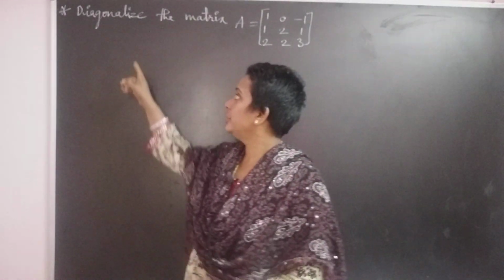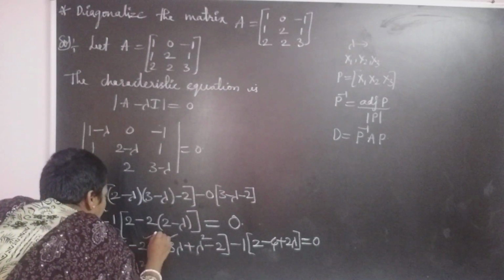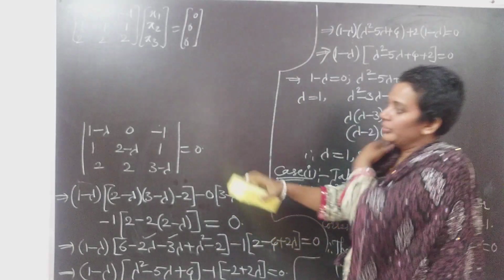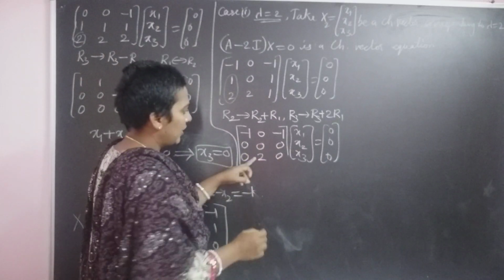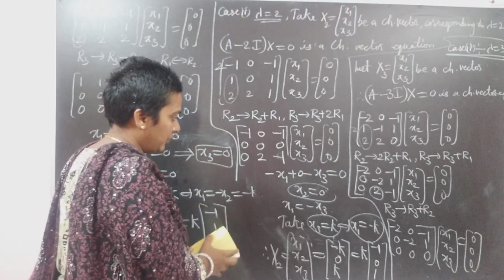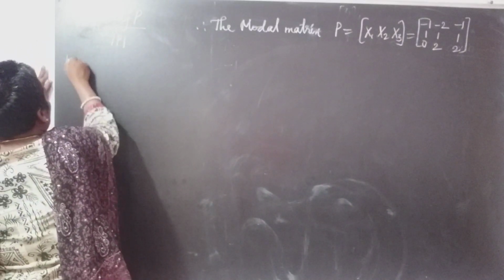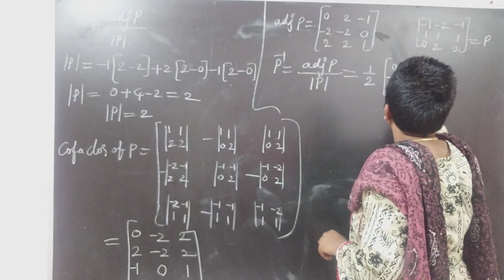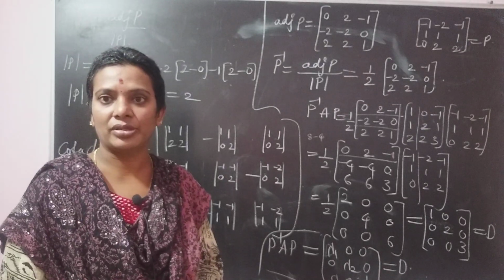Diagonalise the matrix of Order 3×3 with PAP^-1=D matrix form. R-19, R-16, R-13 regulation. Q.F.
Diagonalise the matrix of Order 3×3 with PAP^-1=D matrix form. R-19, R-16, R-13 regulation. Chapter - Quadratic Form. B.Tech Engineering Mathematics. B.sc degree Mathematics.